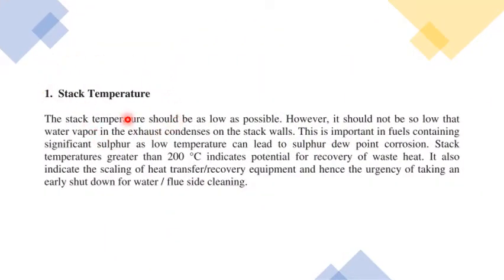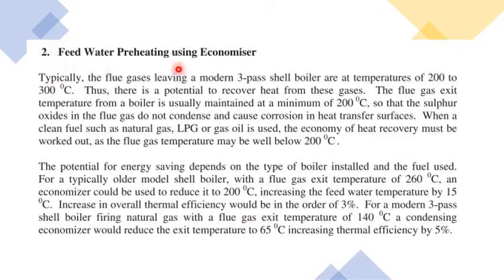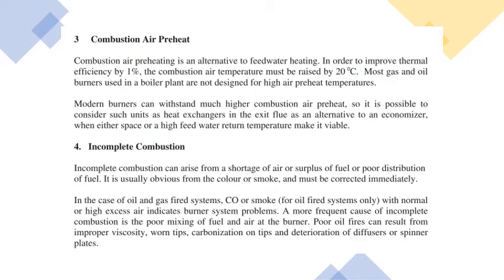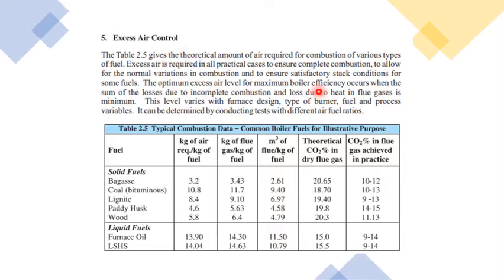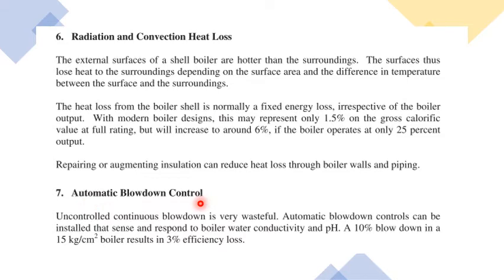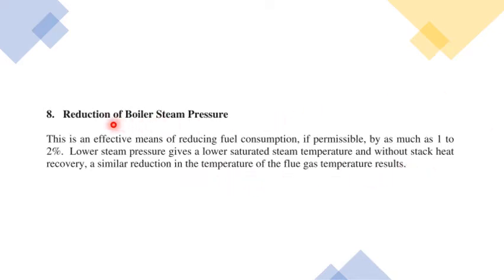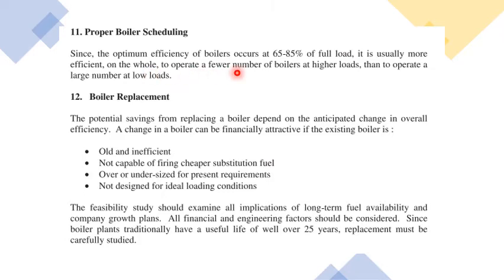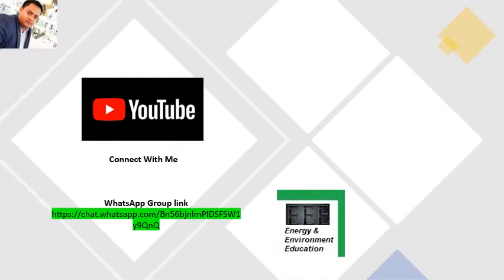#26 Bureau of Energy Efficiency_Book 2.2-Boilers _Exam Tips_Important Questions_Part F.pptx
This video is important for those aspirants who are looking forward to take energy managers exam or energy auditors exam this year or in coming years.
I have tried to explain the chapter in a simple way and have also included few tips and suggestions on important questions that may come in the exam.
Hope this video may help you in your exam preparation
Bureau of Energy Efficiency's green tips

Energy Manager | BEE | National Certification Examination

How to Clear BEE Certification Exam| BEE Syllabus in Details

National Practice Exam for Energy Auditors

How to clear BEE Exam

how to prepare for bee energy auditor exam
how to crack bee energy auditor exam